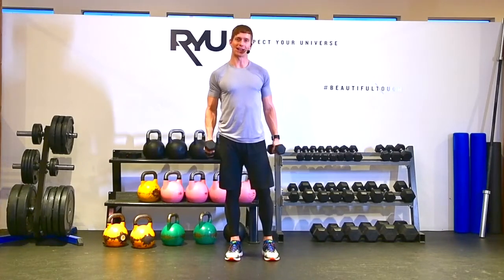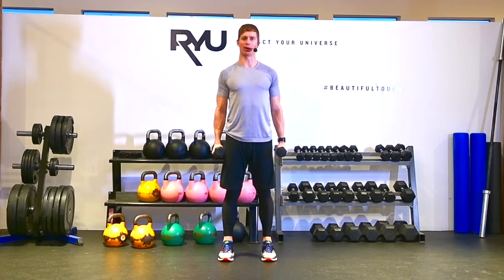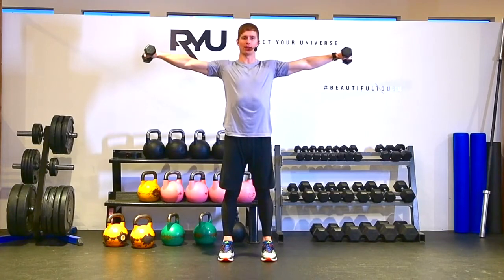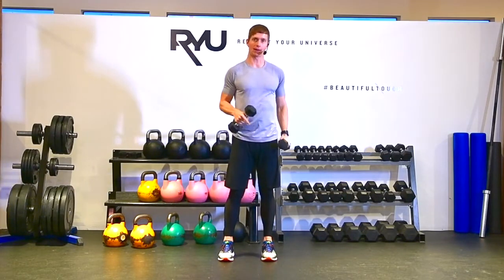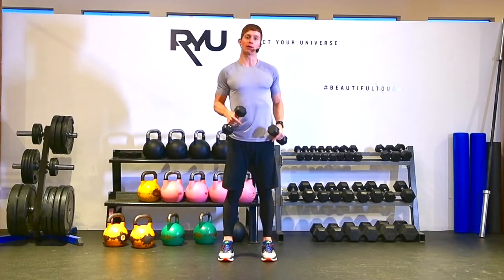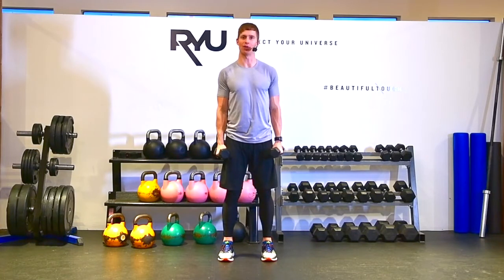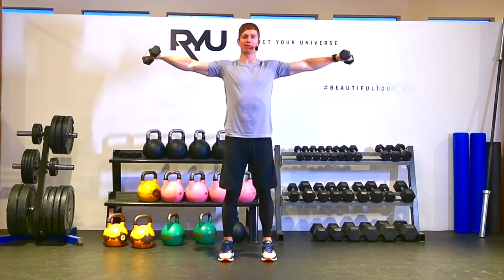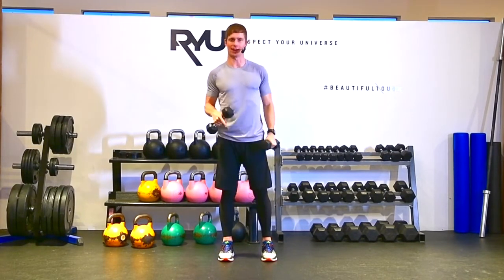How to Do Dumbbell Lateral Raises | DB Workout for Beginners at Home | Dumbbell Exercises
Welcome to FITNUTON the fitness nutrition channel, let me show you how to do the dumbbell lateral raise exercise.